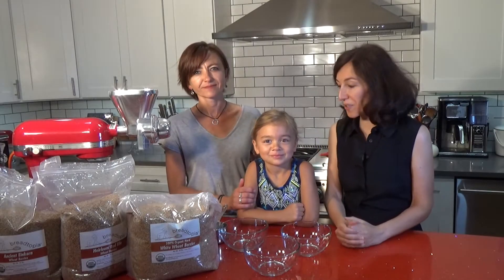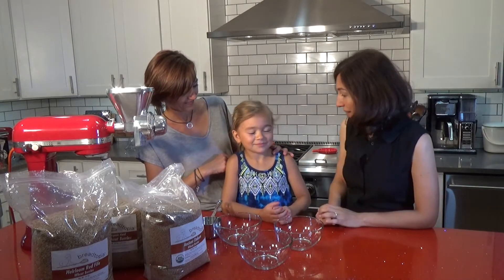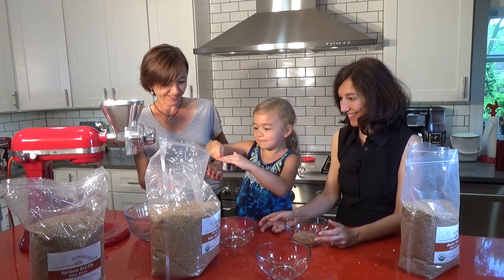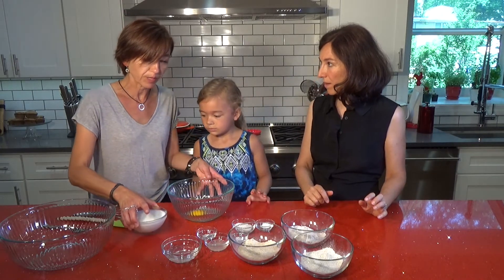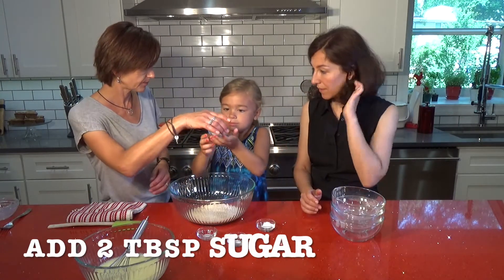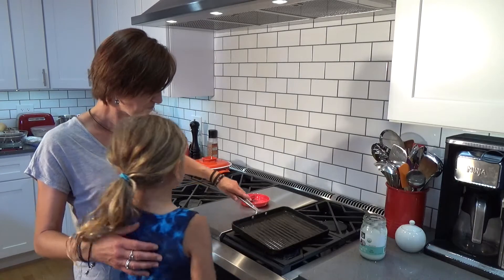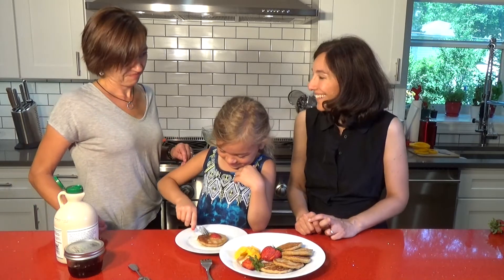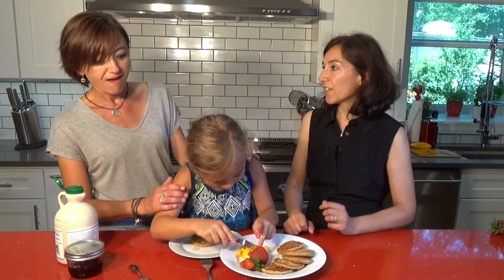Cooking with kids, ancient grain pancakes- Conscious Cooking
In this episode of Conscious Cooking we had a very cute and smart guest chef, Gia. Gia made pancakes for us and what made these pancakes very special was that she milled fresh flour by using ancient grains such as einkorn and red fife wheat berries that we ordered from Breadtopia.
Don't forget to use the ingredients page for your shopping guide.